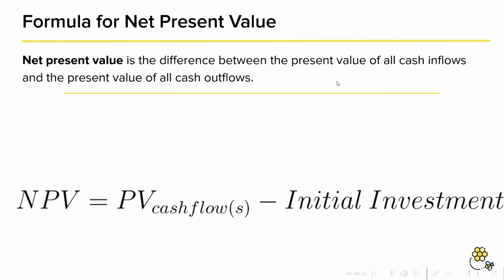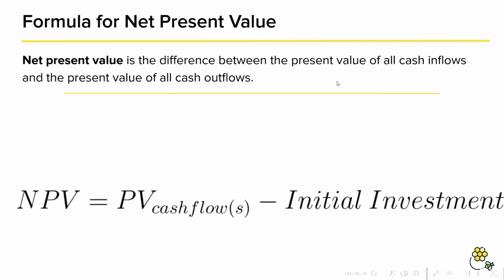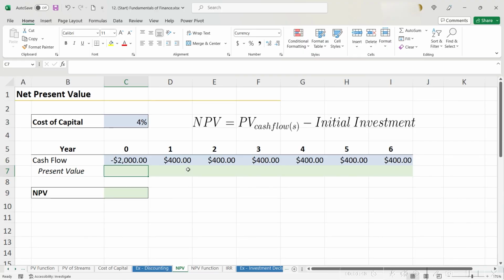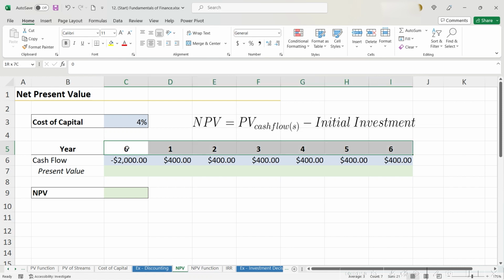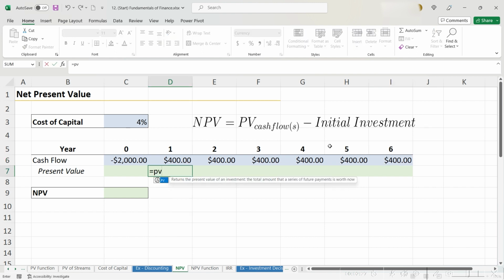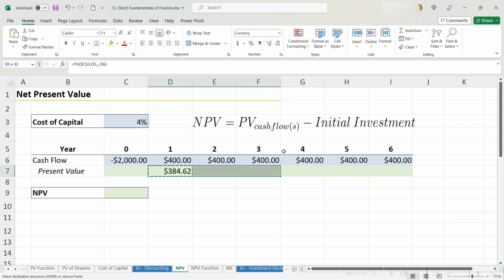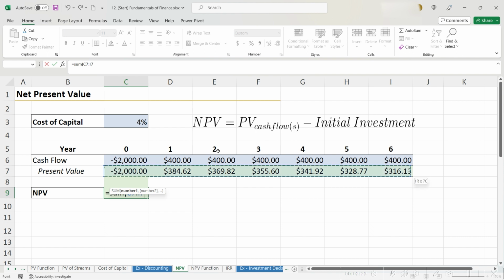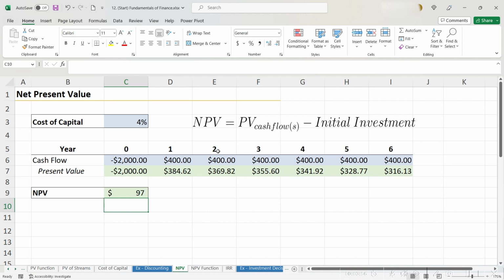Mastering Net Present Value: A Comprehensive Guide to Calculating NPV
Decipher the world of investments with the powerful Net Present Value (NPV) concept! In this video, we'll explore the difference between the present value of cash inflows and cash outflows to determine if a project is profitable. Learn how to calculate NPV through a step-by-step example using Excel, as we guide you through the process of evaluating a sample project. Not only will you gain a better understanding of the importance of NPV in decision-making, but we'll also share tips and tricks to help you save time with Excel formulas.

Do you want to learn more about the fundamentals of finance?